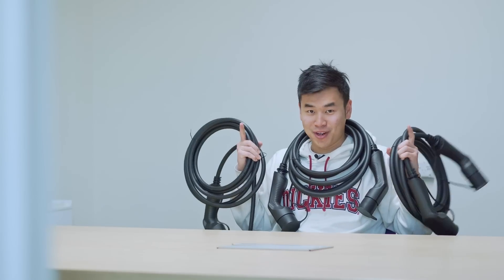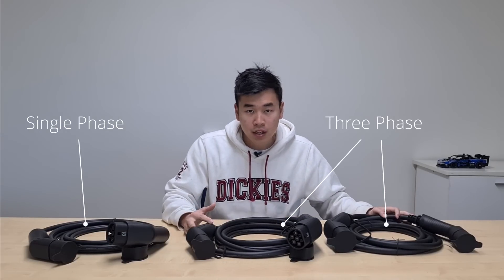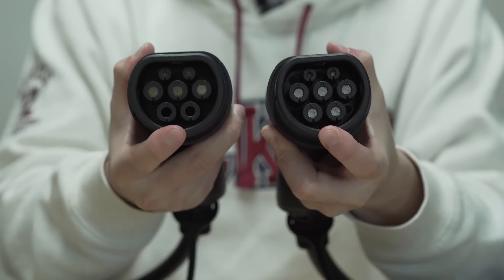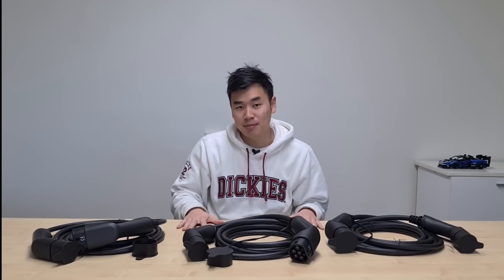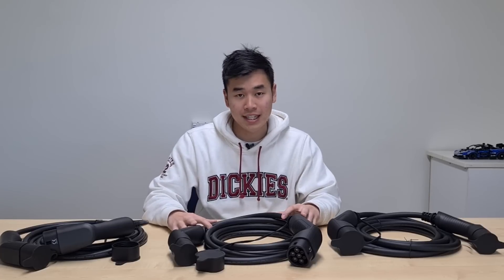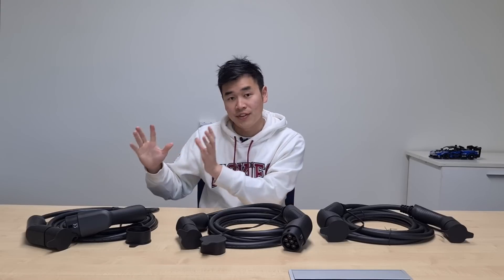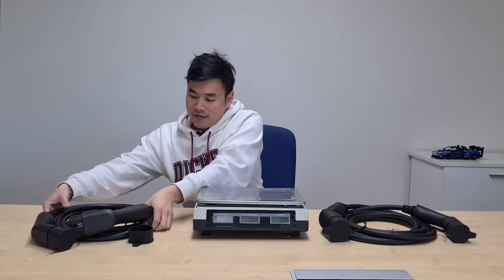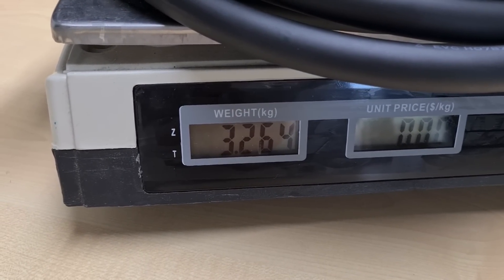EV Charging Cables Explained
If you are confused about which EV Charging Cable to get for your car, this is the video for you. In this video I am going to show your the difference between 7kW, 11kW and 22kW cables and which will be most suitable for you car.